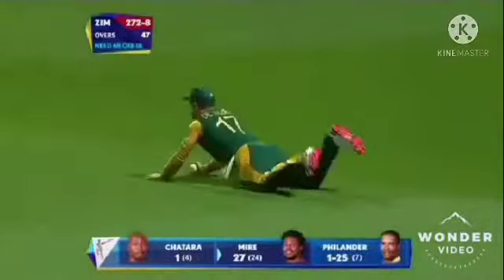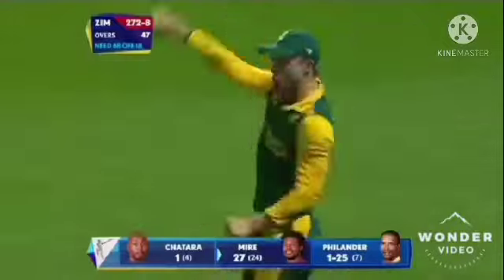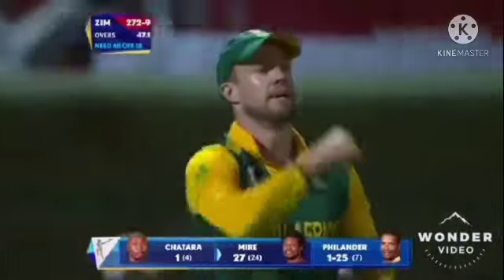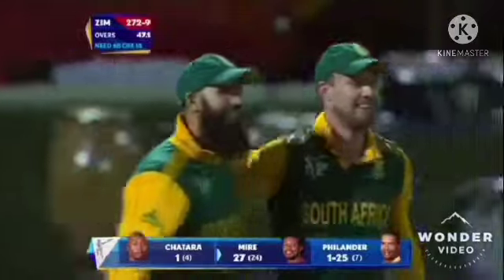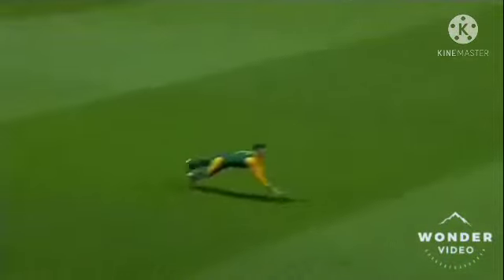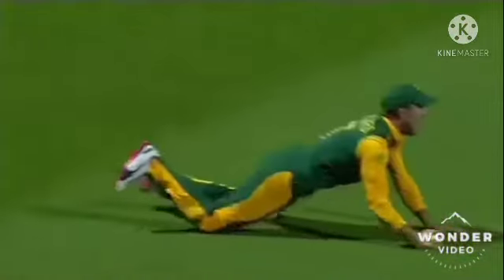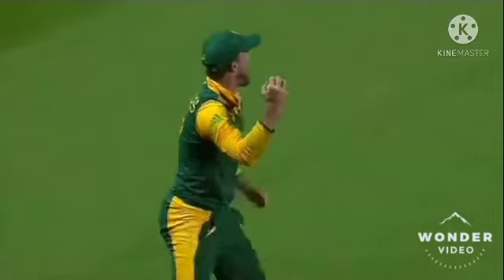What a catch 🤭 takes a blinder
abd takes a blinder catch against Zimbabwe in 2015 world cup
Thanks ❤️